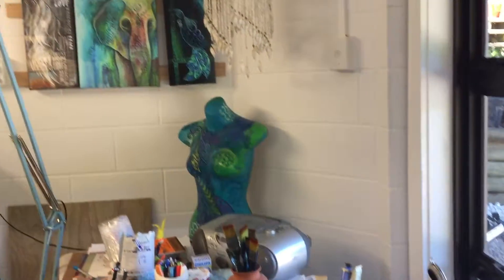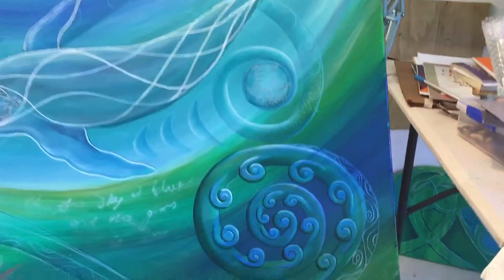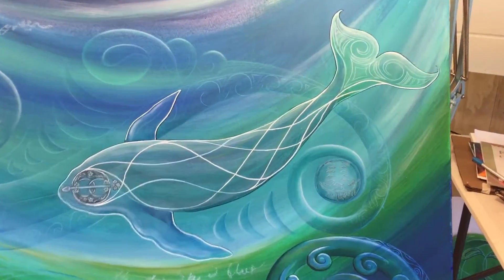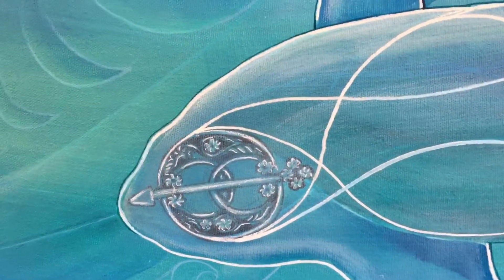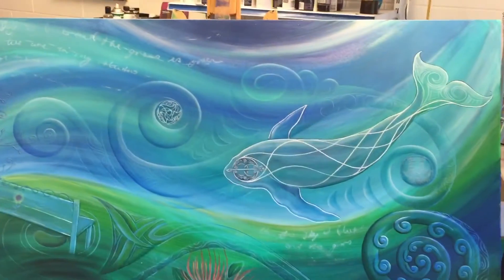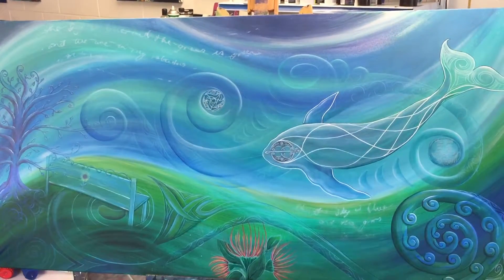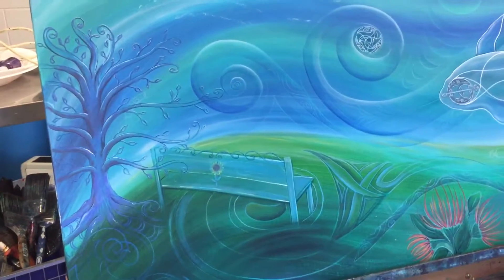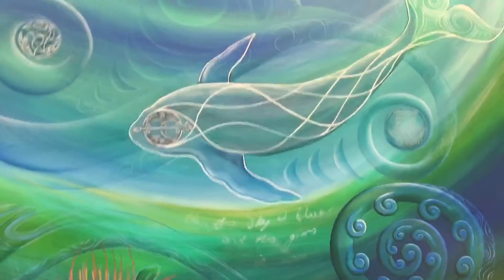Talking about getting balance into this large commission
Just showing you this commission I'm doing and talking about the components and what they represent for the clients and how I'm gonna get balance into such a large piece